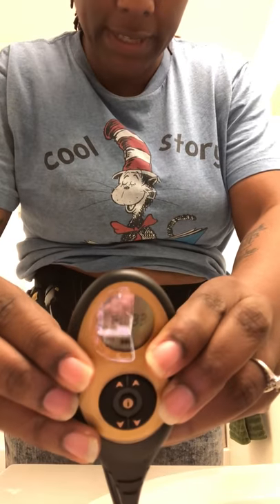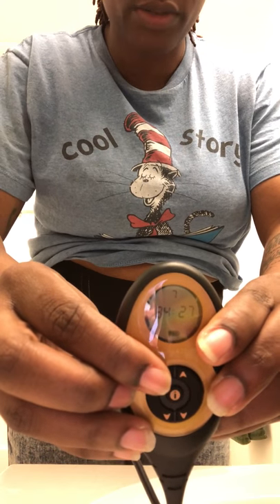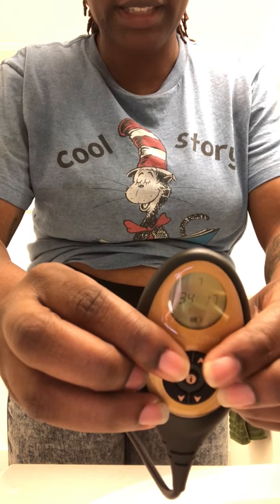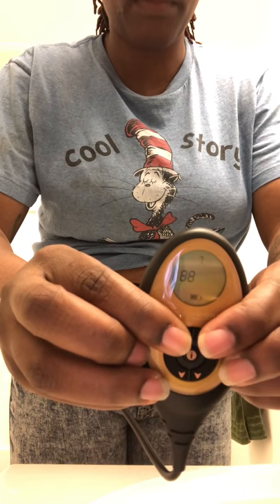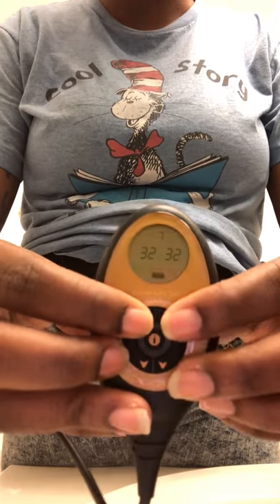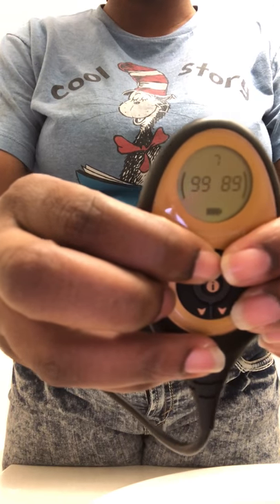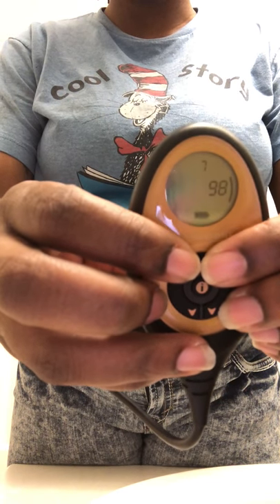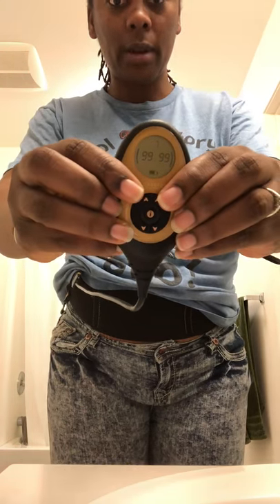First Impressions of the Slendertone Abs6 EMS Belt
I think I’m broken.